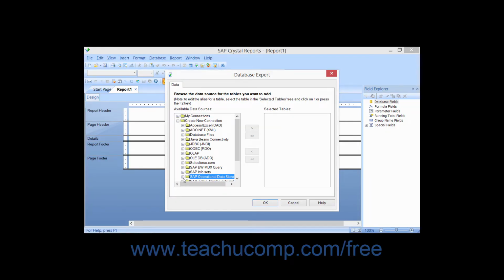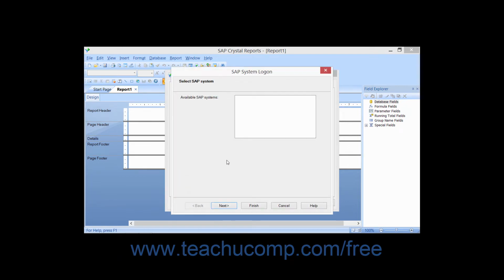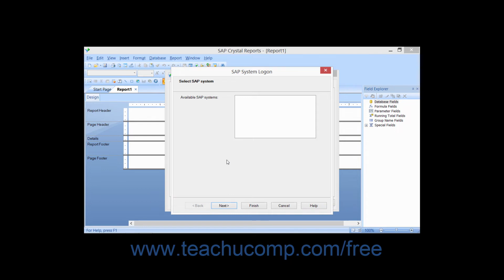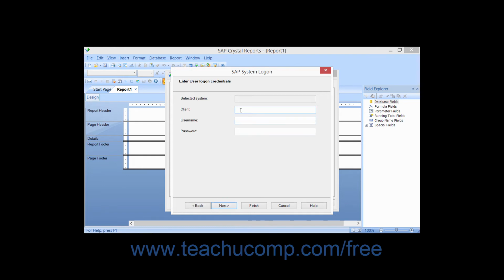Crystal Reports 2013 Tutorial SAP Operational Data Store Business Objects Training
FREE Course! Learn about the SAP Operational Data Store in Crystal Reports by Business Objects A clip from Mastering Crystal Reports Made Easy v. 2013. - the most comprehensive Crystal Reports tutorial available. Visit us today!